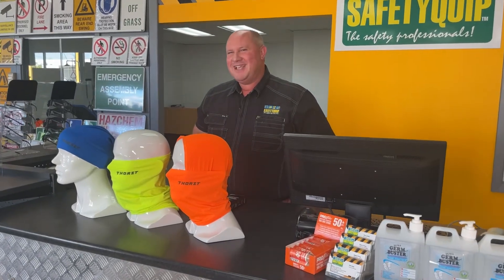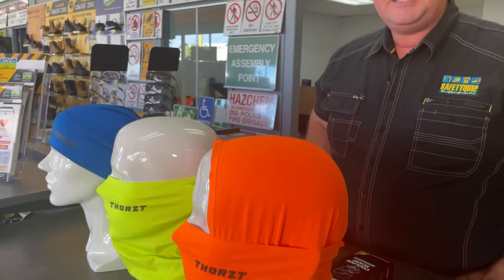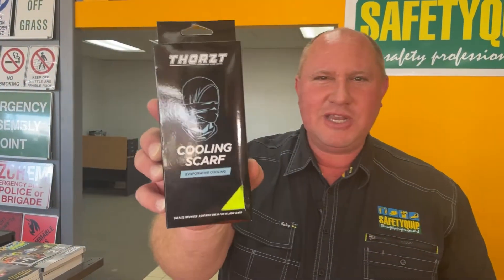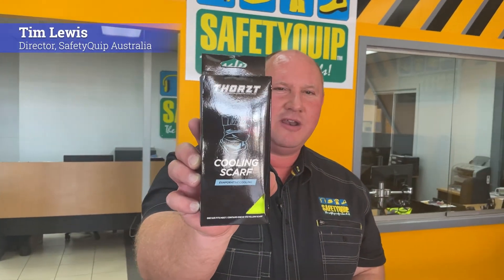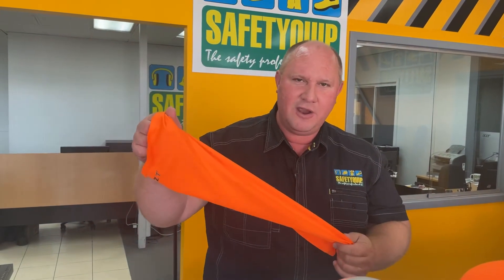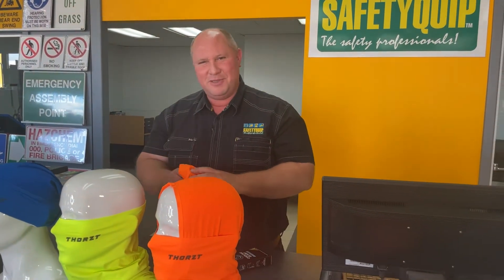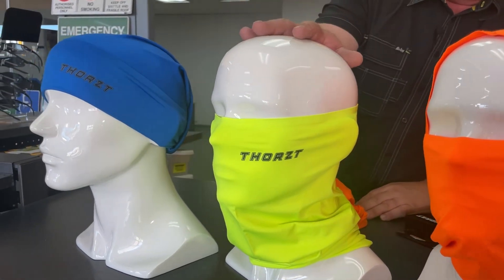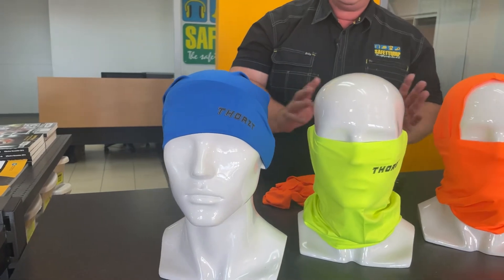Thorzt Cooling Scarf, SafetyQuip Australia Review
Overview of the Thorzt Cooling Scarf by SafetyQuip Australia Director, Tim Lewis. Delivery Australia-Wide

Thorzt Cooling Scarf:
Microfiber evaporative cooling
UPF 50 chemical-free production
Lightweight stretch fabric with non-chafing elastic ends for comfortable cooling that will stay put
Multi-purpose: protects from sun, defends against dust and debris, and keeps you cool at the same time
Machine washable - cooling ability is not affected, reuse again and again
SafetyQuip # HM00CST
Thorzt # CSHVO (hi-Vis Orange), # CSHVY (hi-vis Yellow), # CSK (Khaki), # CSRB (Royal Blue)

Transcribe:

We're heading into a hot Aussie summer.

It's a great time to talk about the Thorzt Cooling Scarf.

This product works on evaporative cooling technology

and it's super effective in cooling the body at work.

The product comes in packaging like this.

The instructions on the back read: number one,

Soak the product in water for one to two minutes.

So the product looks like this... It's a loop of fabric.

There's three different colours... There's hi-vis orange,

there's hi-vis yellow and there's royal blue.

So soak it in water for one to two minutes.

Number two: wring the product out and shake it.

So you wring the water out to the point where it's still damp

but it's not dripping wet.

Then you simply shake it to activate the product like that.

Just a few shakes... three or four shakes...

and then you wear it.

There's lots of ways you can wear a piece of fabric like this.

Over the head and covering almost the whole head and

neck aside from the eyes and just the top of the forehead.

Maybe like this just surrounding the neck

and the ears and the nose.

Or as a bandana like the royal blue one.

It's all the same product, just different colours

worn in different ways.

Speak with the crew at your local SafetyQuip branch